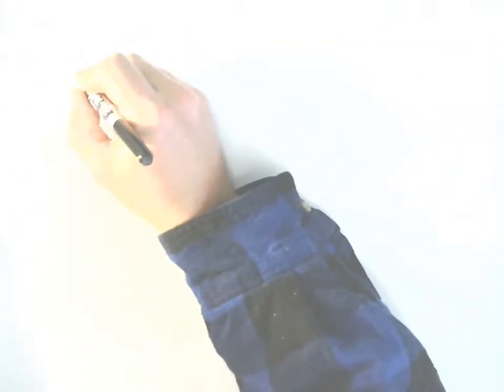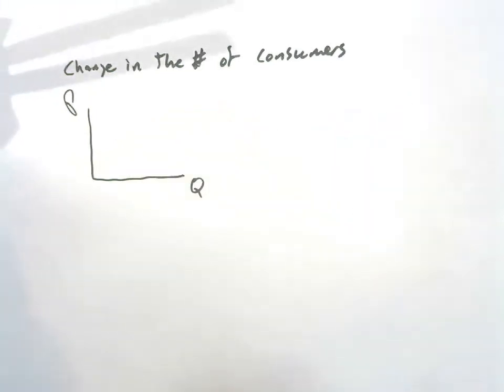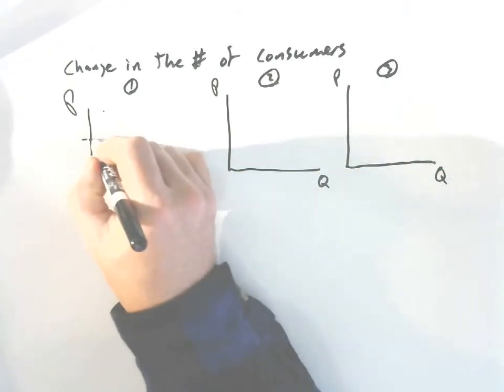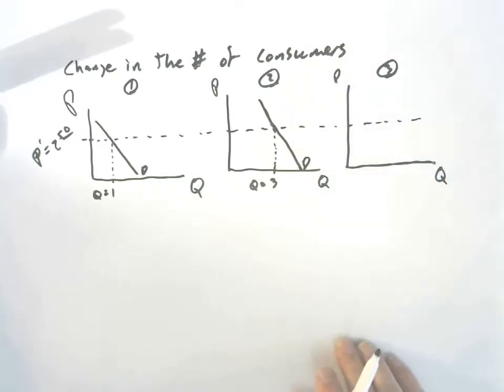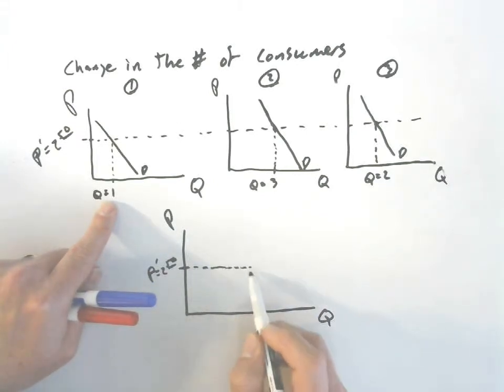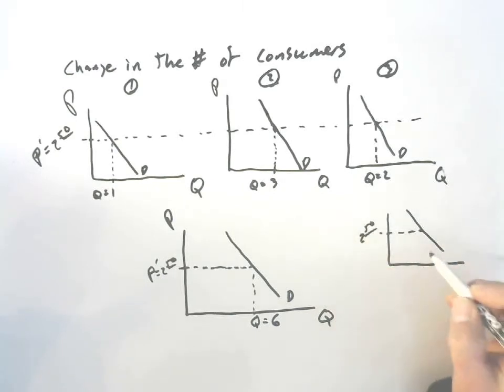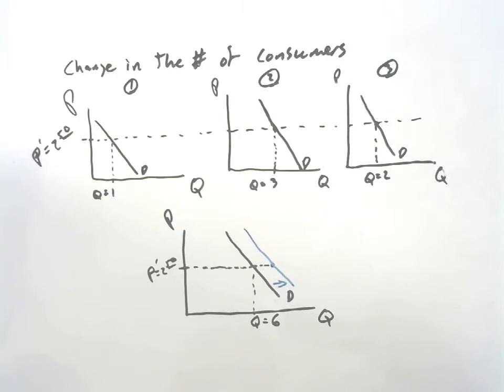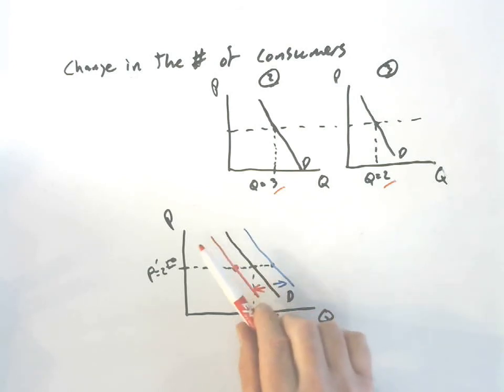11 Determinants of Demand: Number of Consumers